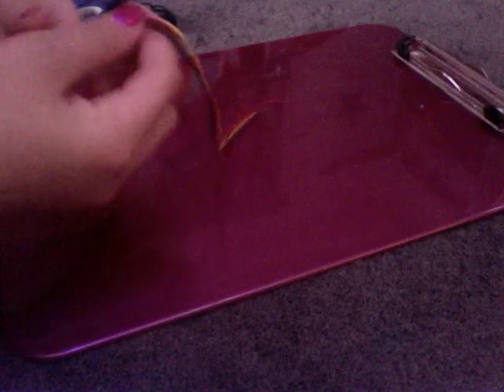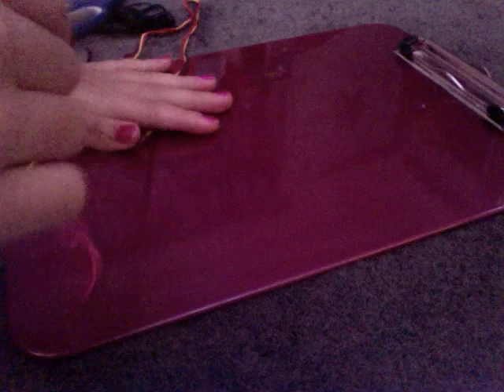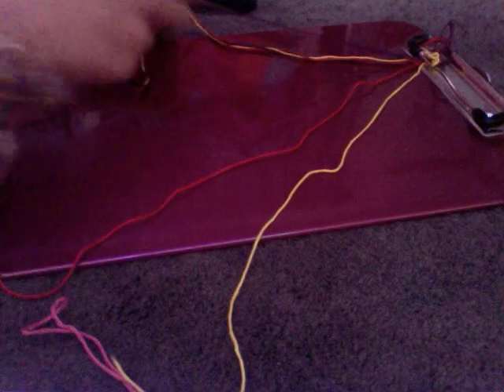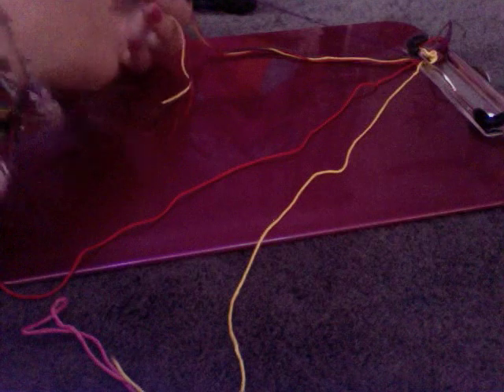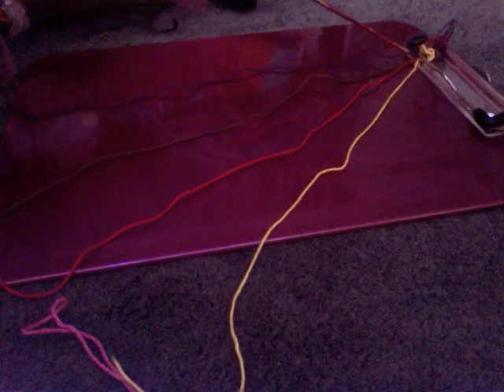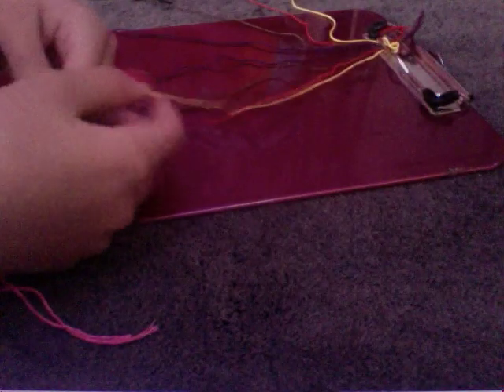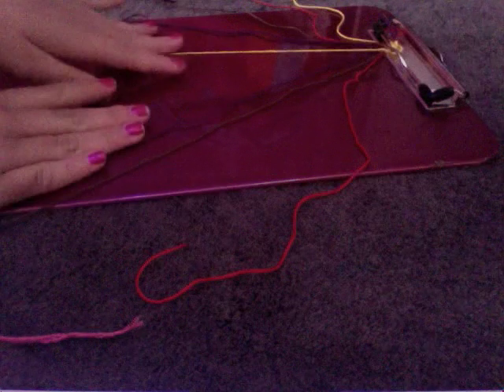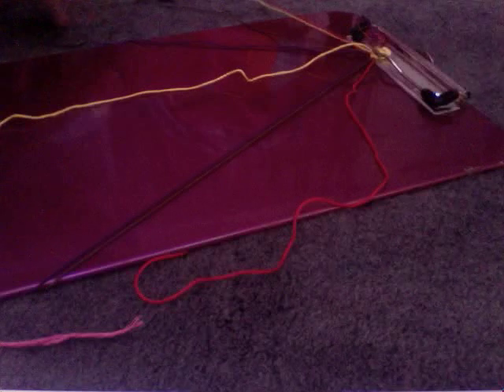chevron friendship braclet